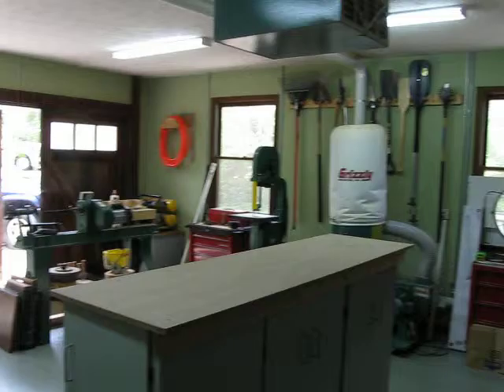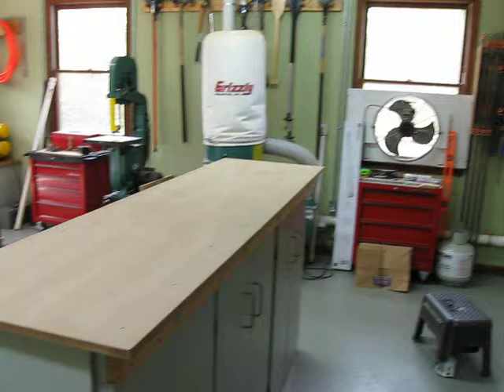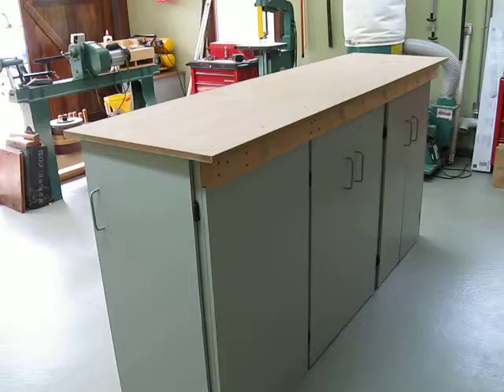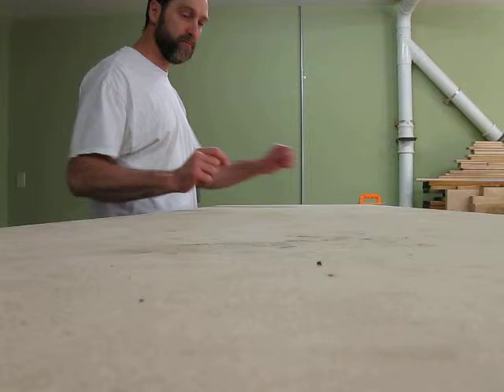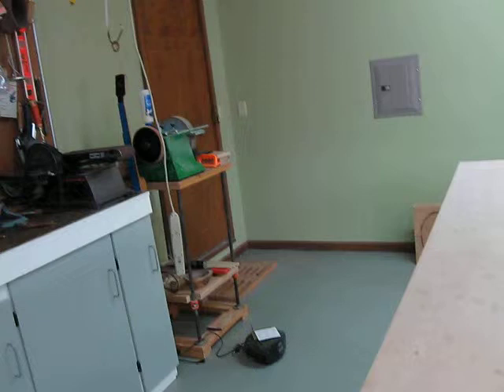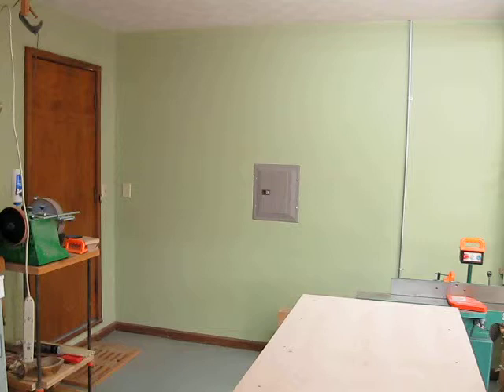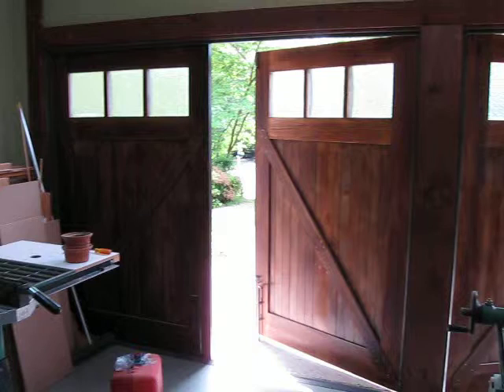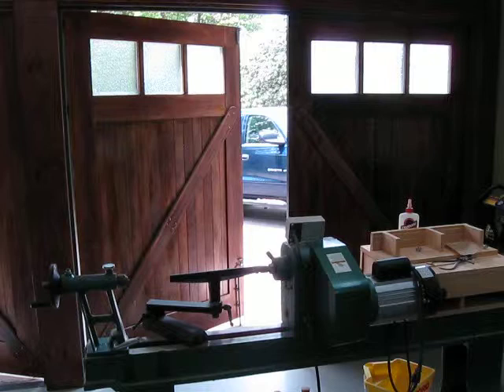DeanOCraft Shop Tour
Tour of the newly renovated Dean-O-Craft production facility.